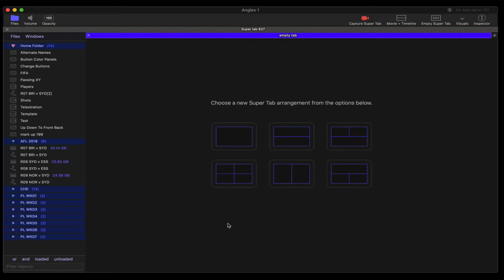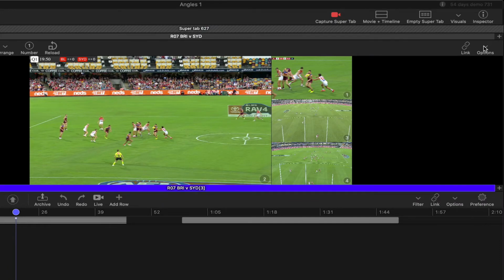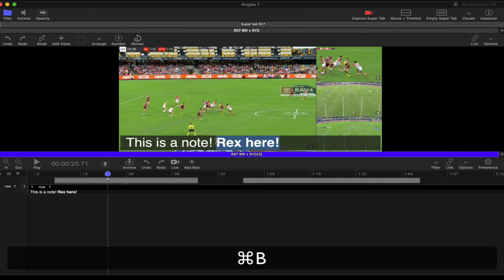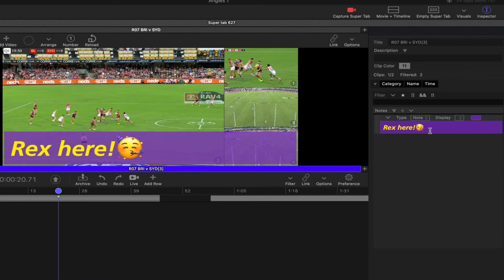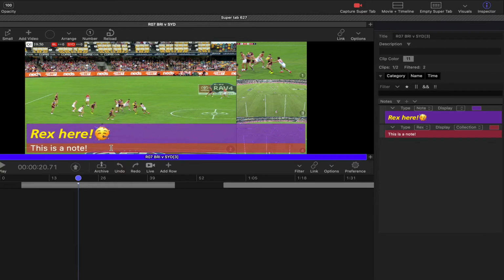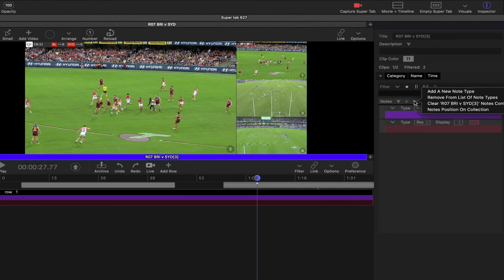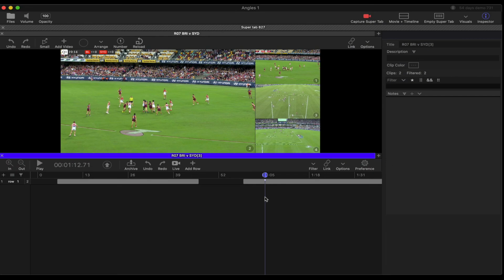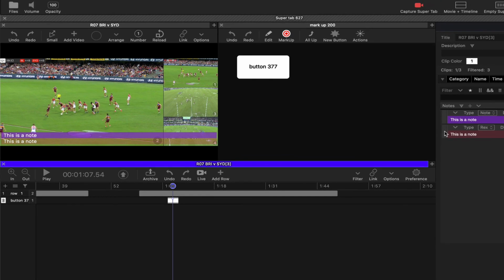Clip Notes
This screencast takes a quick look at clip notes. A feature that allows you to add notes that are displayed on top of the video.